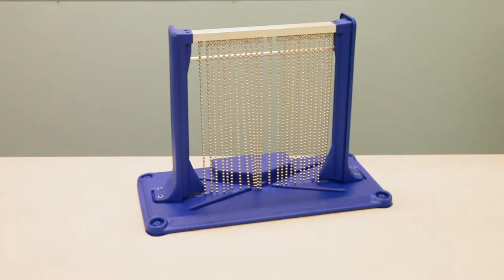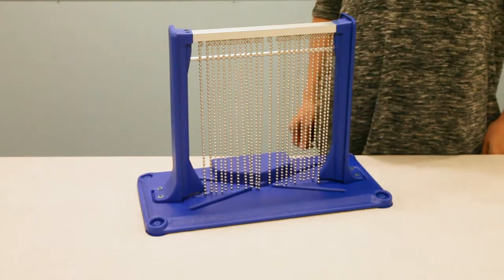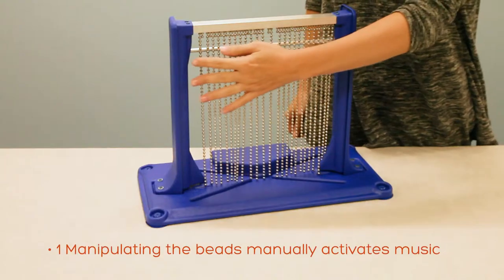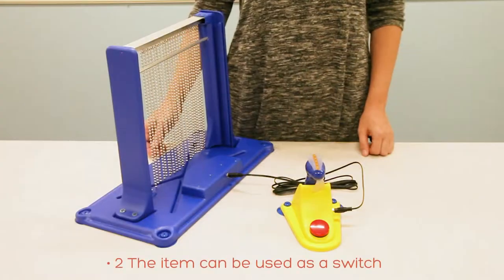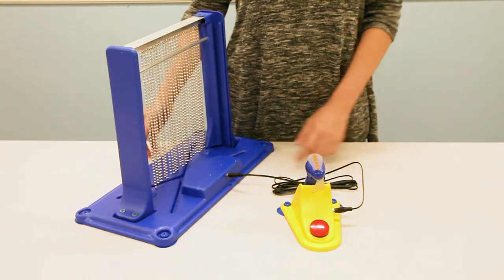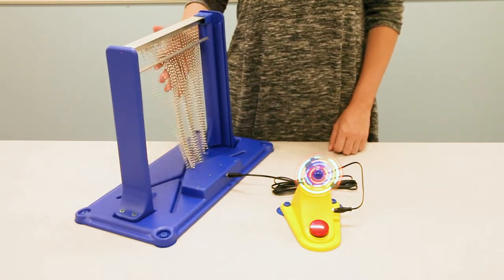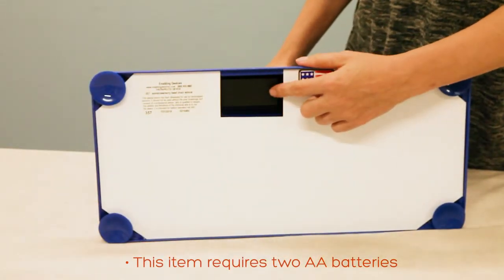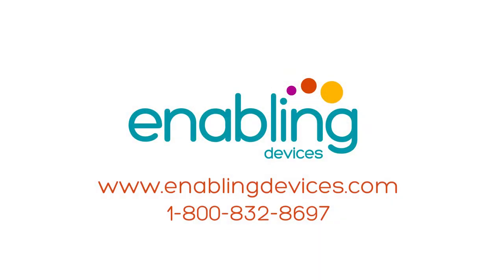Somatosensory Musical Bead Chain/Switch #357